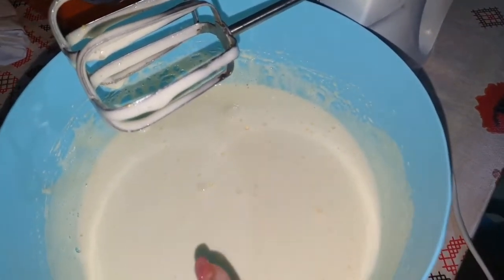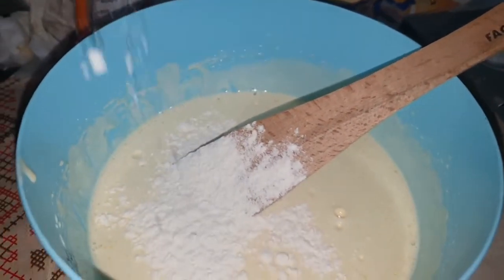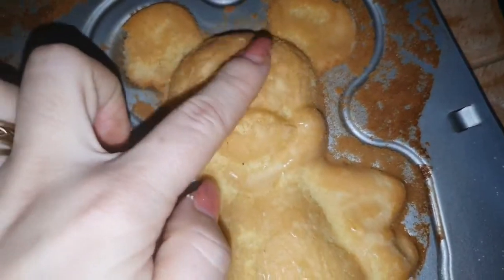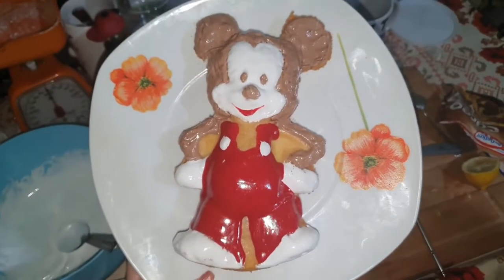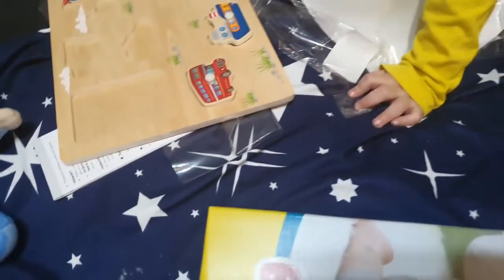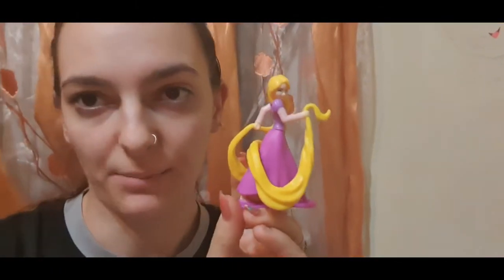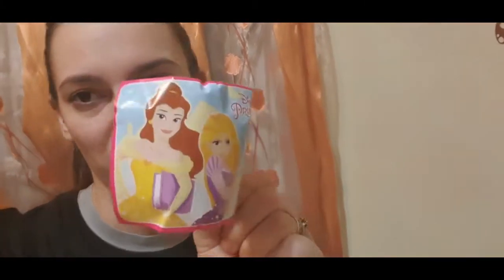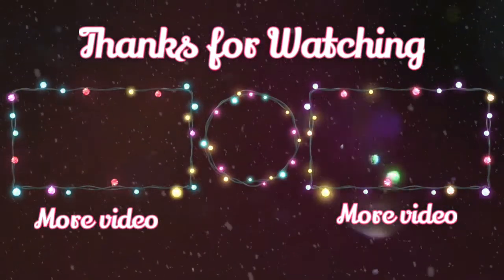Vlogmas ziua 4 || Este ziua lui Niklaus si facem o prajiturica Mickey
Hei! In acest vlogmas o sa ii facem lui Nik o mica prajitura in forma de Mickey si ii dam cadourileeee.